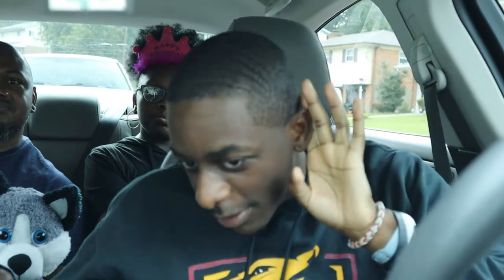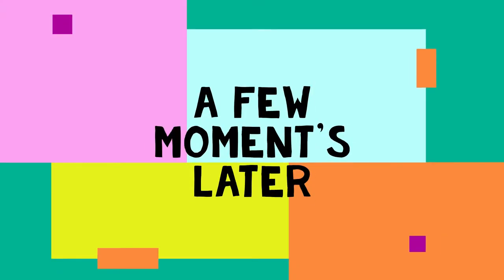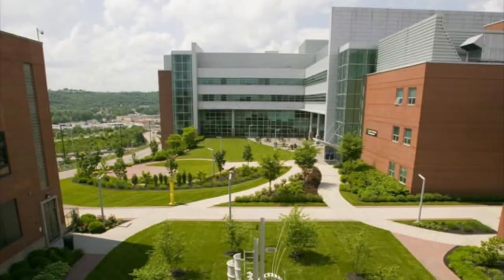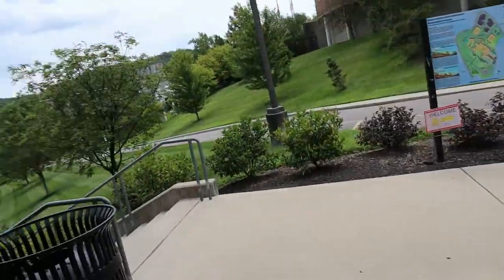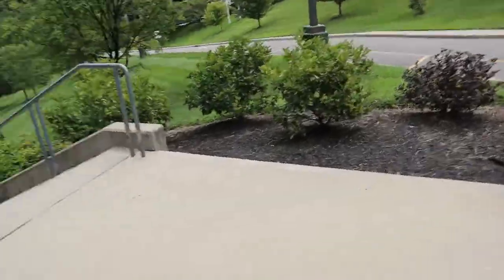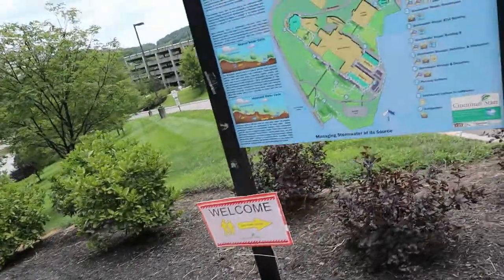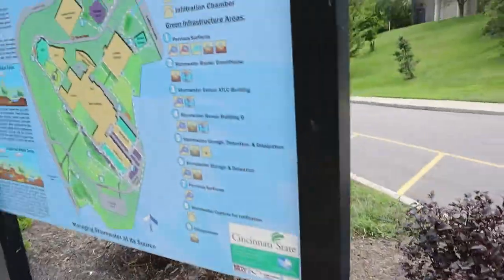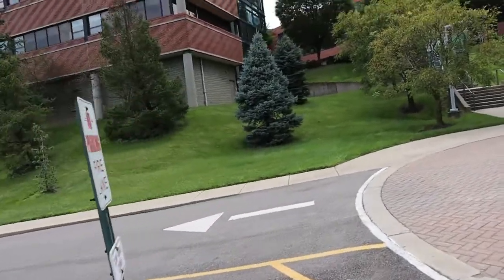Cincinnati State (Covid tour/Grad)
2020 Grad!!!
Hiking VID Coming soon!